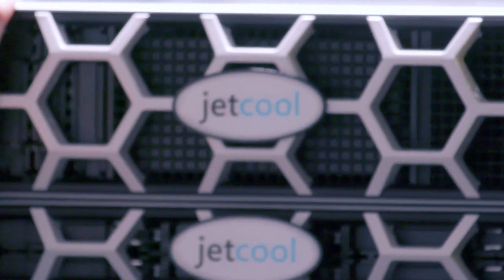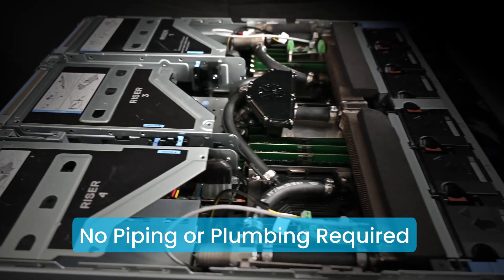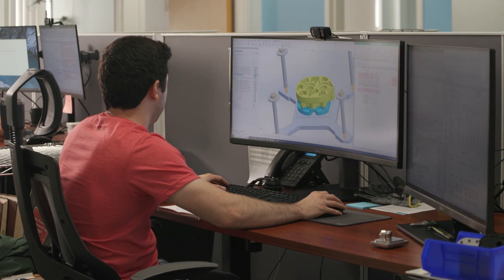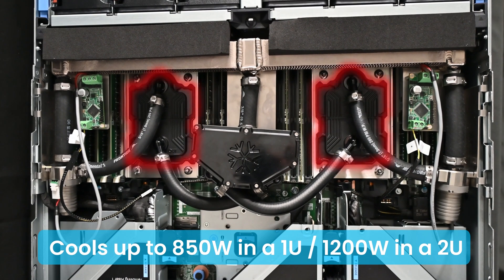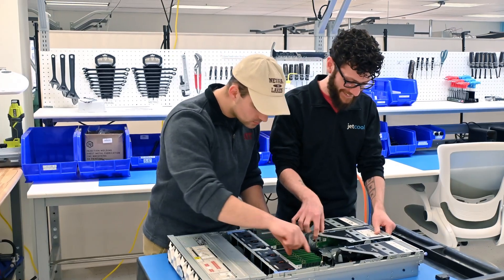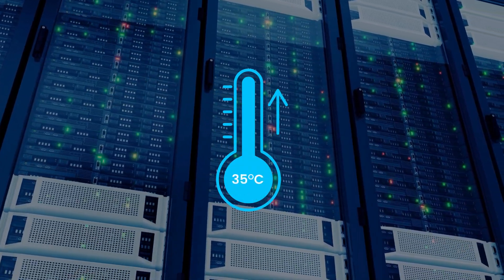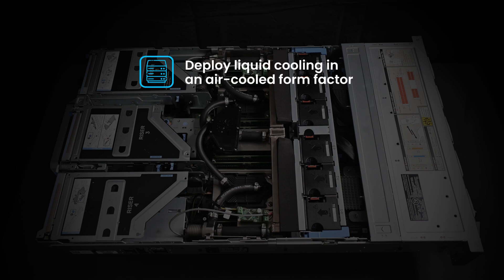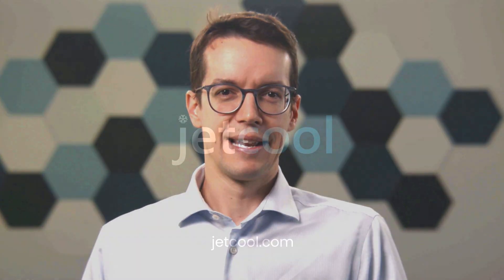Dell PowerEdge Server Liquid Cooling | SmartPlate System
Self-Contained Liquid Cooling for Dell PowerEdge Servers

Revolutionize your data center's performance with our innovative self-contained liquid cooling solution for select Dell PowerEdge servers. Tackle hotspots on the latest CPUs and GPUs, boost compute density, reduce fan speed, and achieve substantial energy savings of up to 4kW per rack – all without the hassle of traditional piping or plumbing.